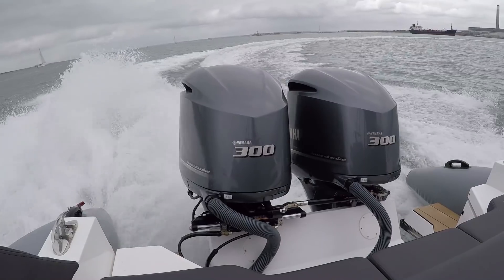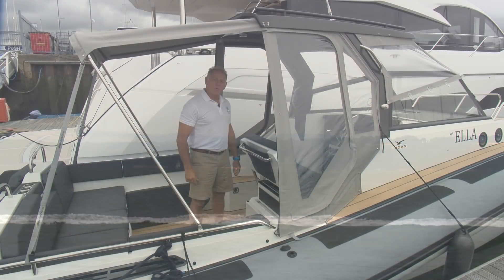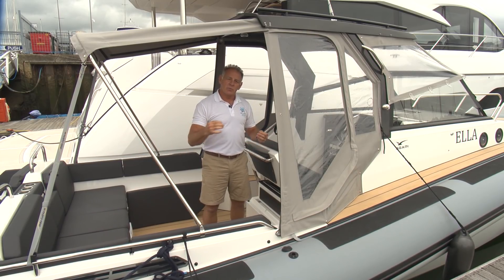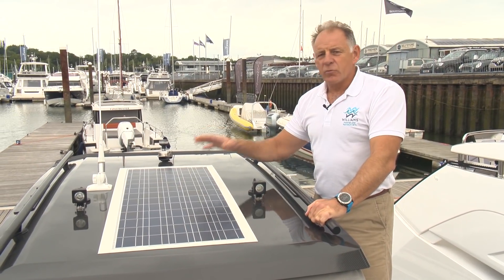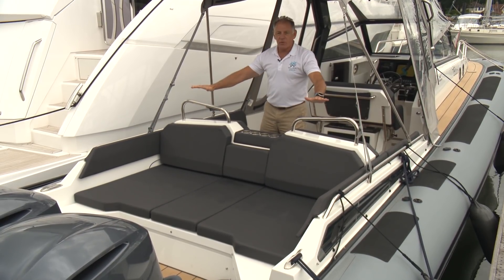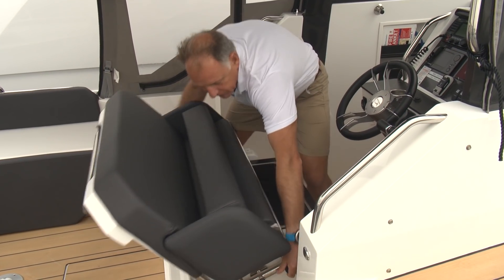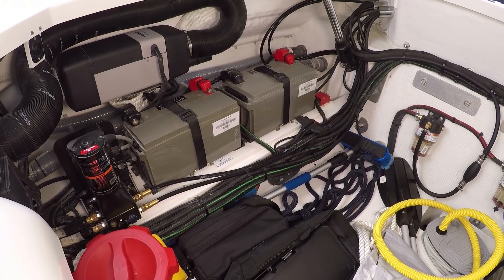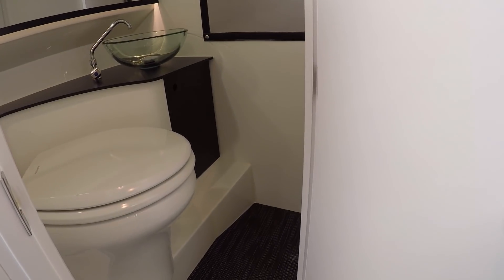Williams Marine & Watersports - AGAPI 950